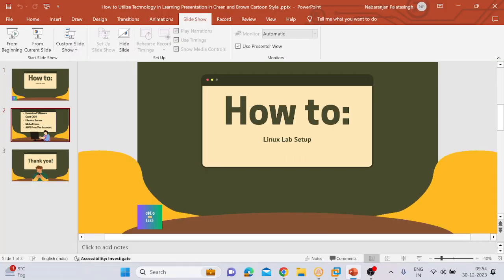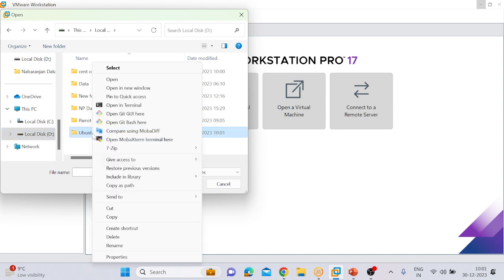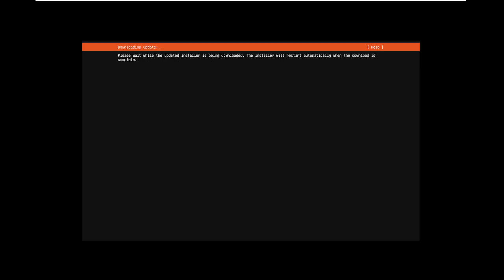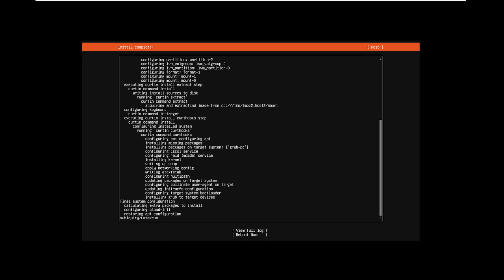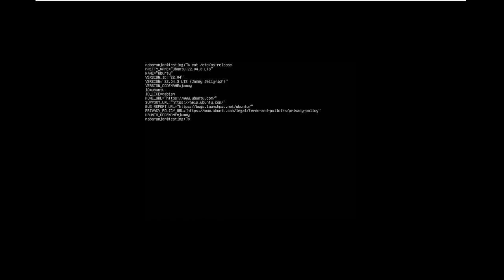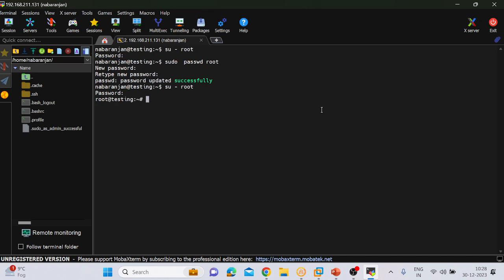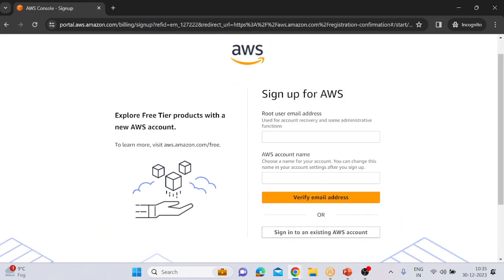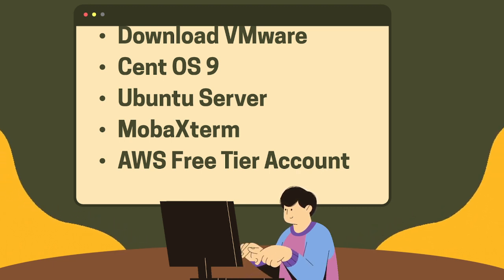Linux Zero to Hero Day 2 | Linux Lab Setup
This is a Linux lab setup in different platforms which can help learners to practice all the Linux concepts.